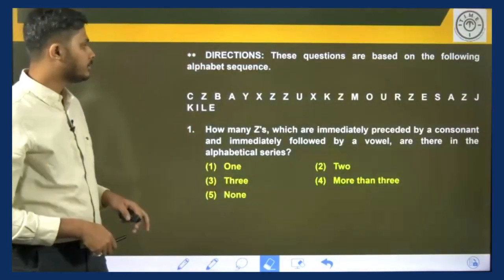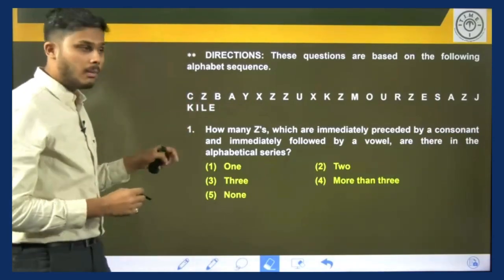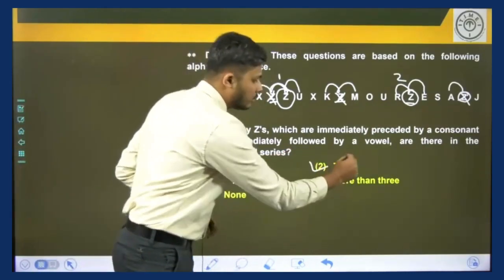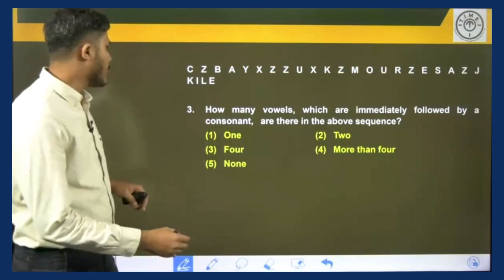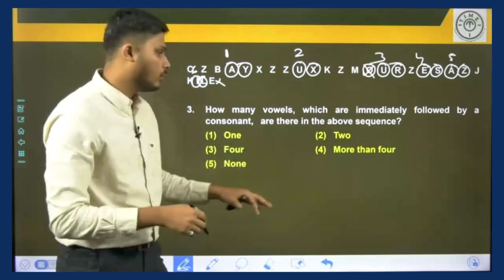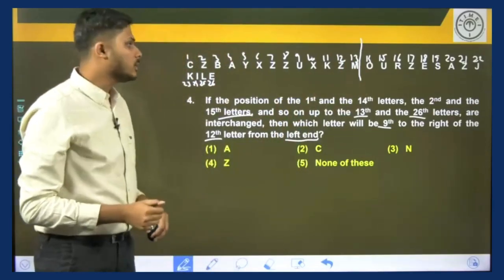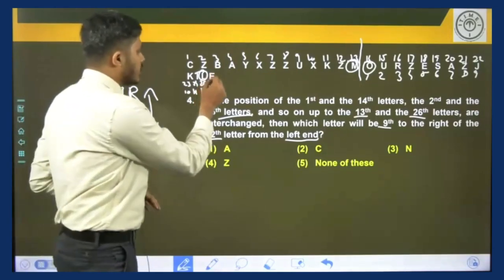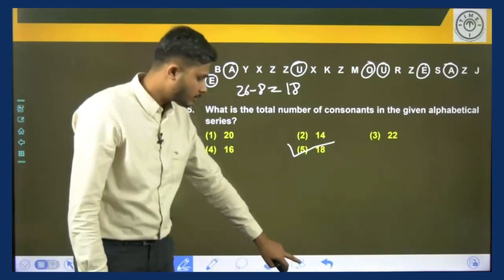Reasoning - Topic - Sequence - For Bank PO & Clerk Prelim Exams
In this video you will learn to handle questions based on Sequence in the reasoning section. Helpful for the students preparing for Bank and other entrance exams.